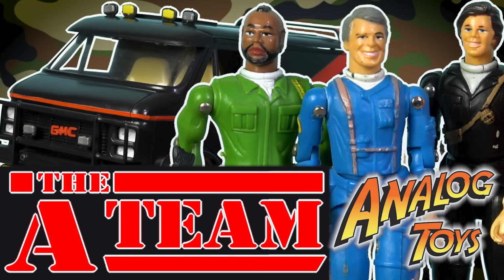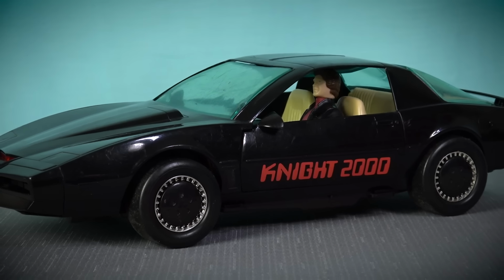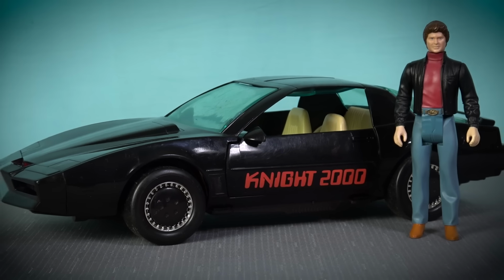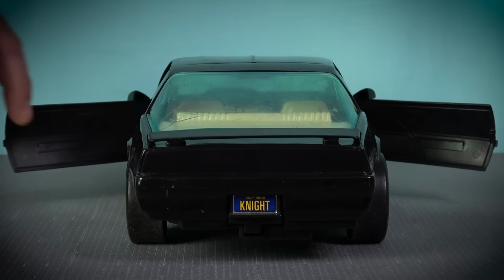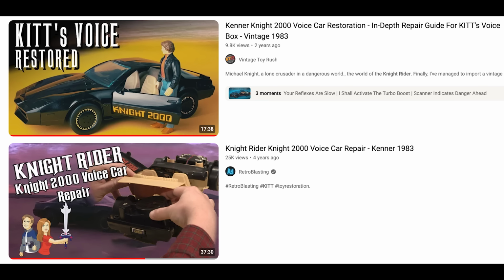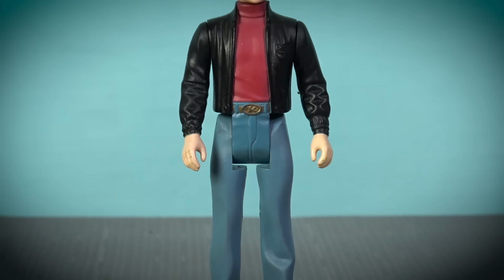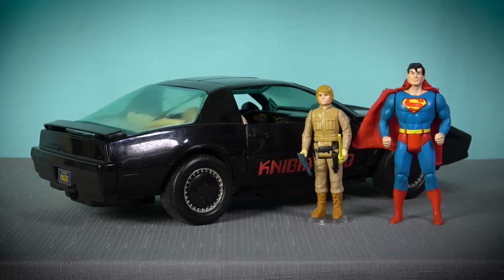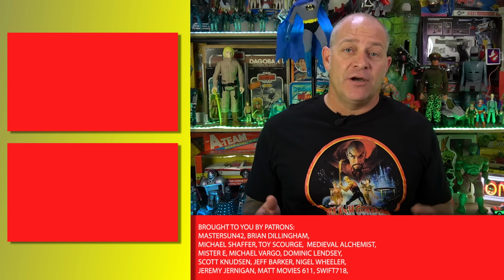KNIGHT RIDER | Knight 2000 KITT Voice Car by Kenner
In this video we take a look back the classic 1983 Kenner toy - The Knight 2000 Voice Car, which was inspired by the iconic 80s TV series - KNIGHT RIDER that was produced by Glen A. Larson and starred David Hasslehoff in the lead role of Michael Knight.